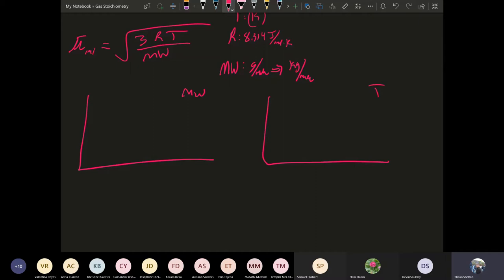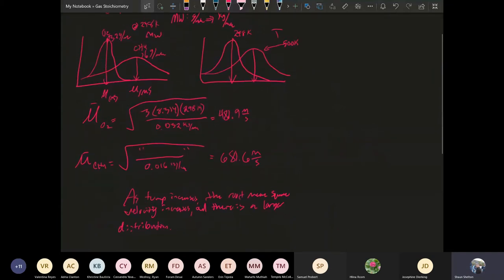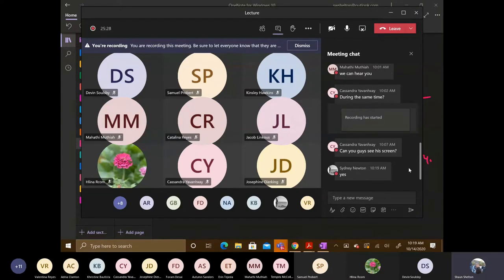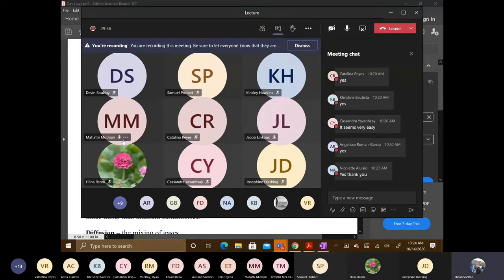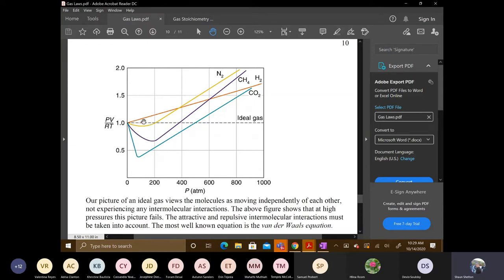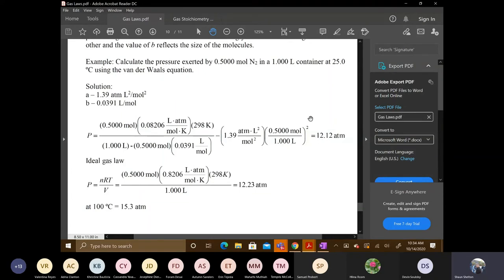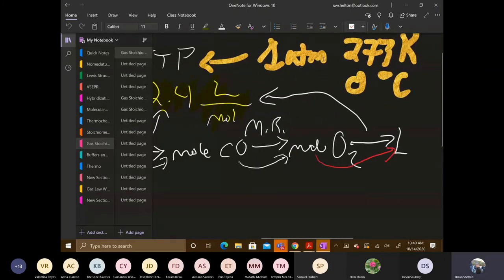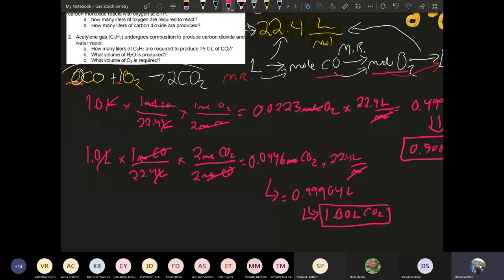Gas Laws Part III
Graham's Law and Real Gases